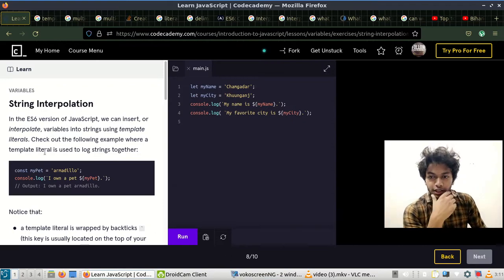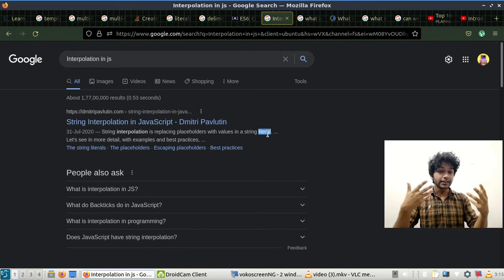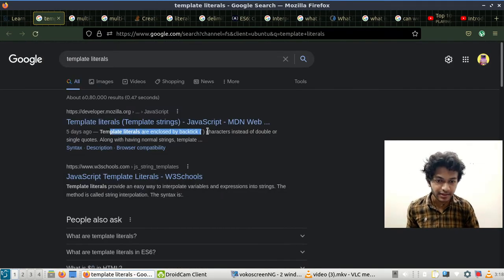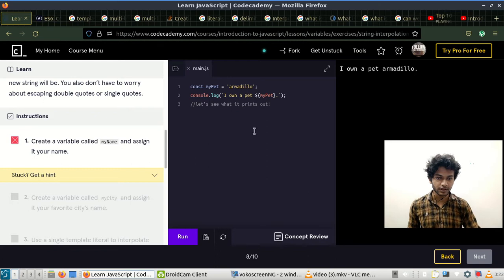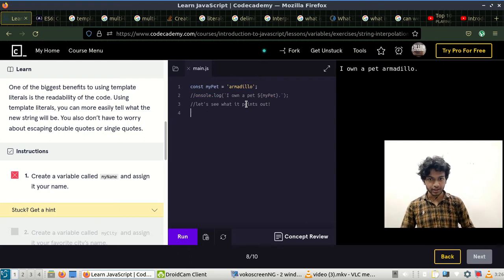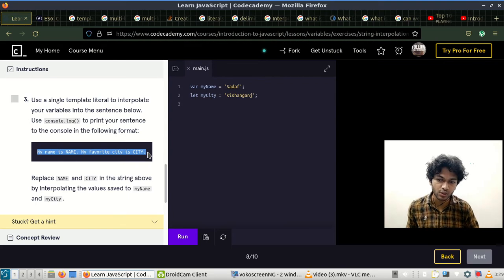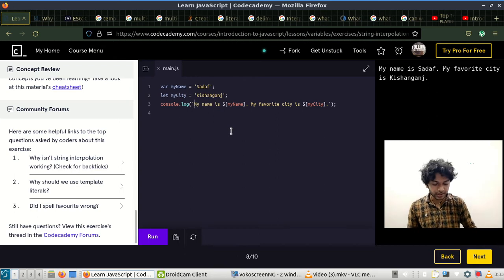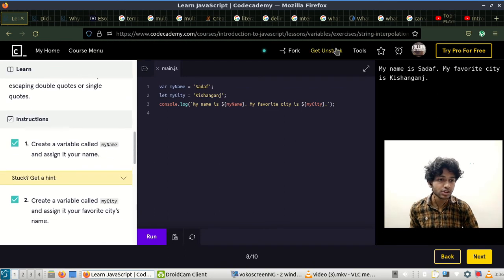String Interpolation Variables in js Easy part 7